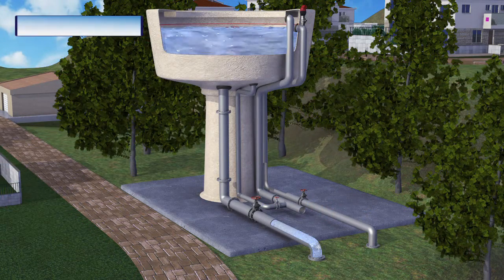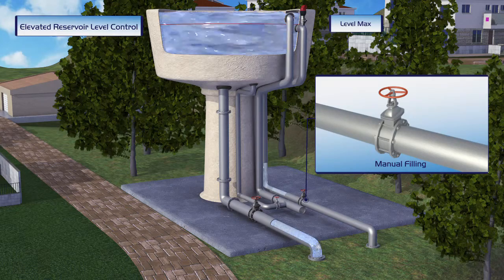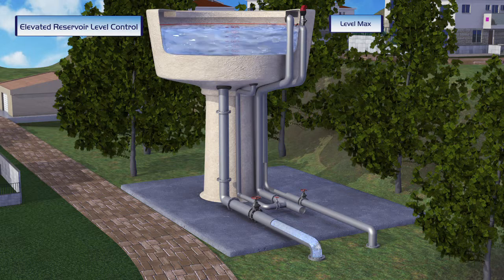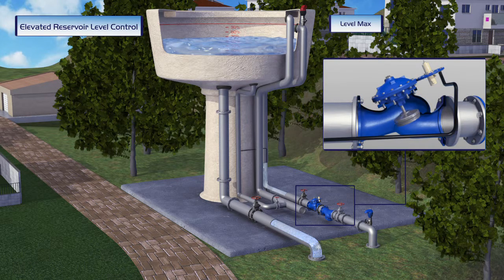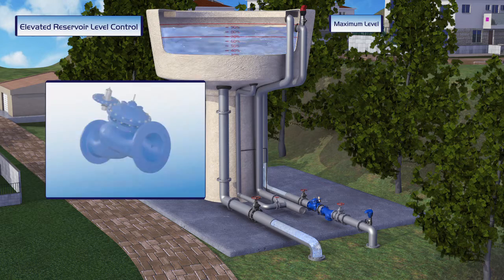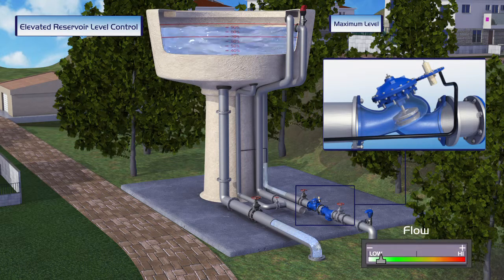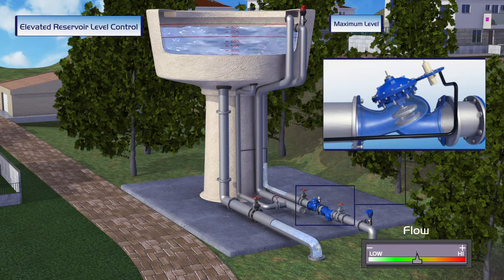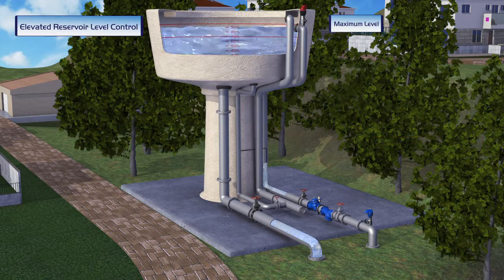BERMAD Elevated Reservoir Level Control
Watch this video to learn about the advantages of BERMAD control valves over manual control for managing water level in an elevated reservoir.